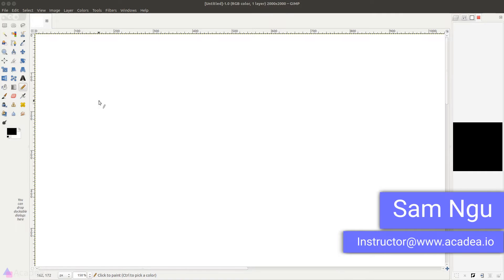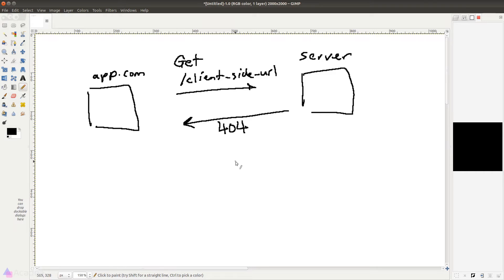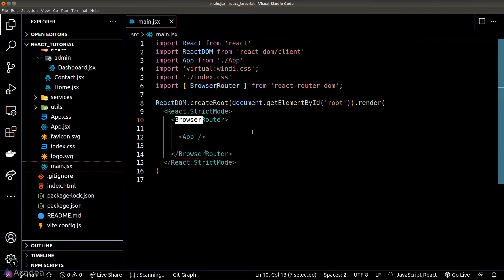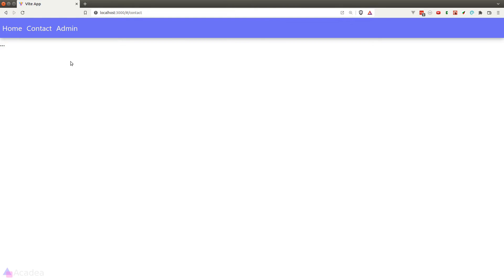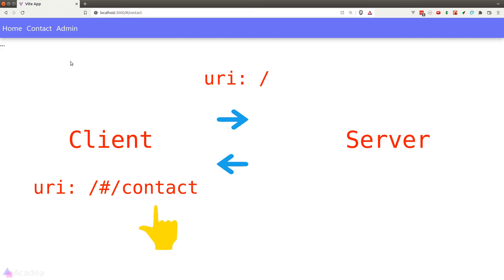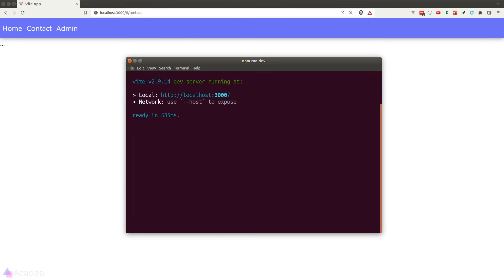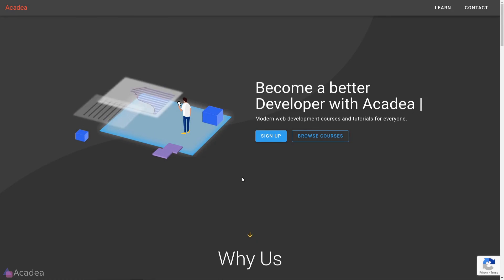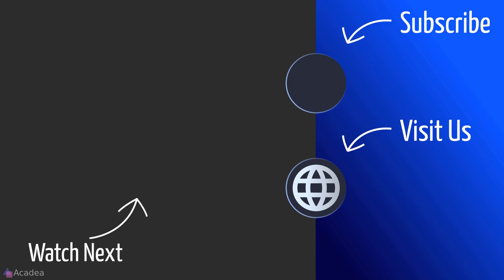Ep22 - Hash Router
There are times when we don’t have control over the backend server and hence we will get 404 errors on our SPA routes. Let’s see how we could fix this issue using a Hash Router.